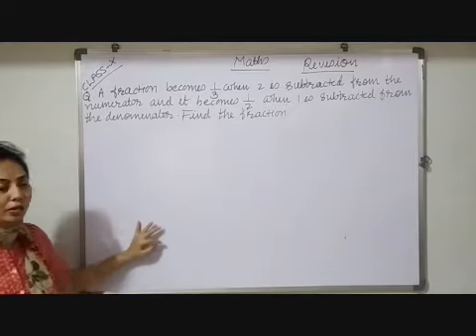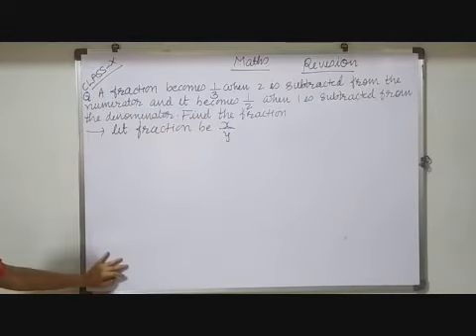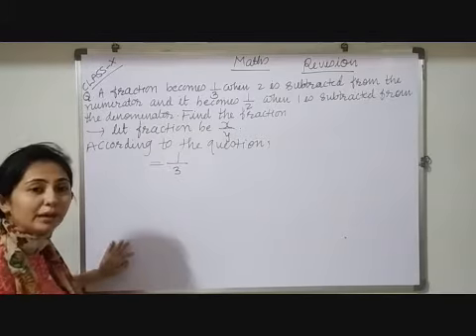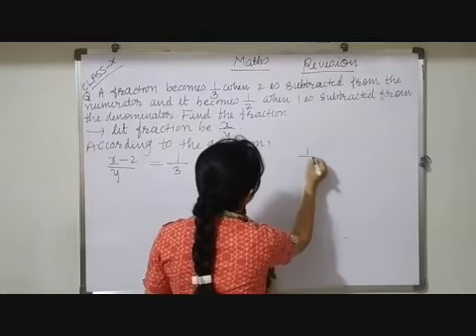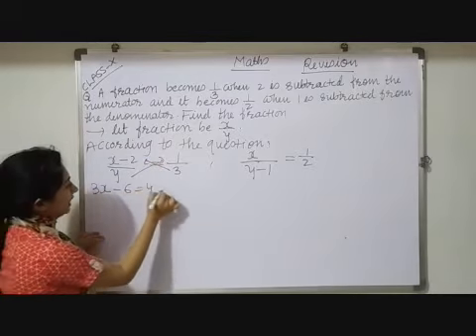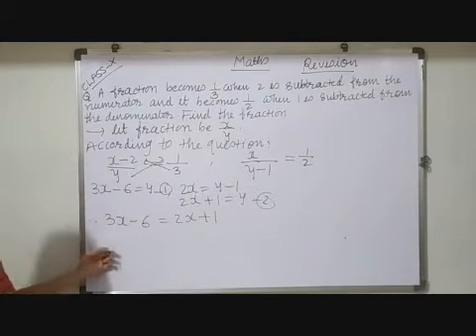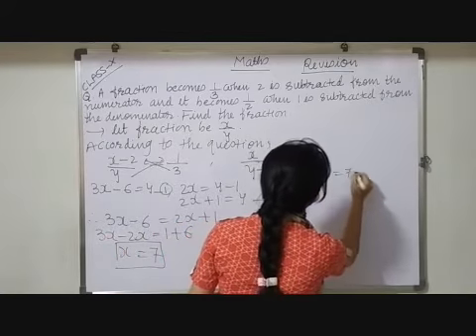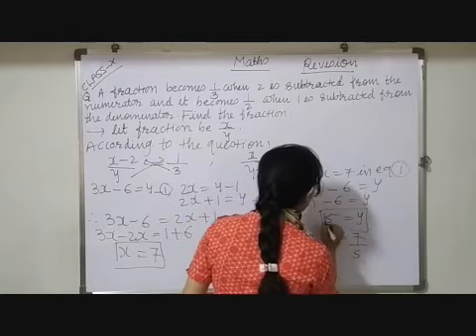X Maths Revision 5